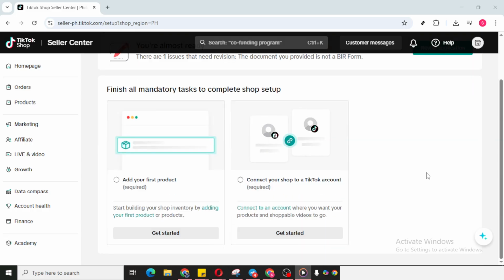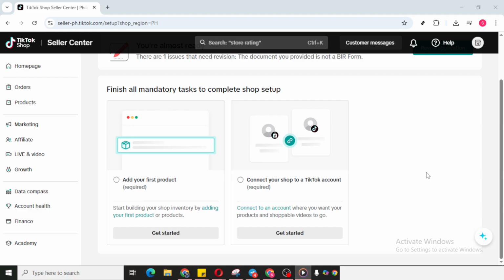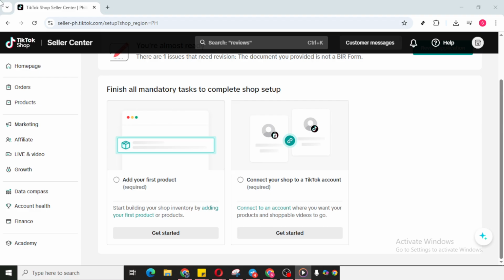How to access TikTok Shop on PC (full guide 2026)